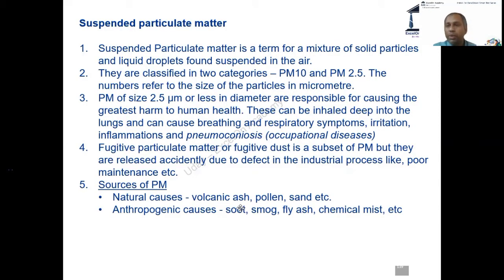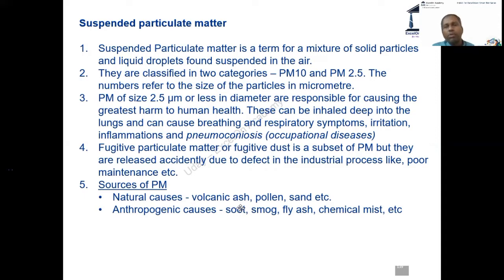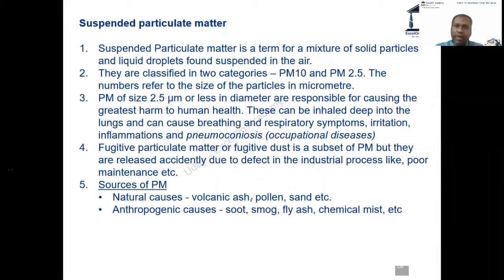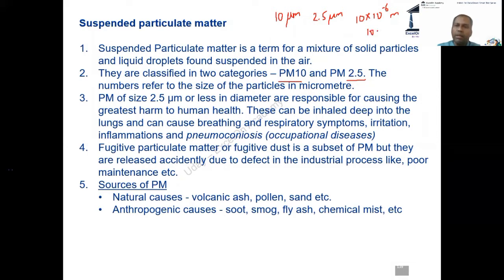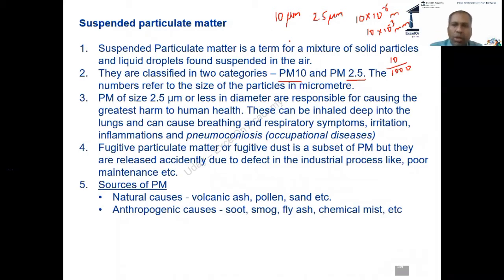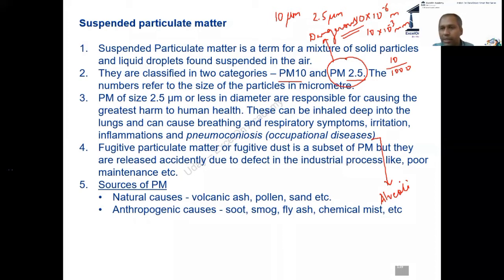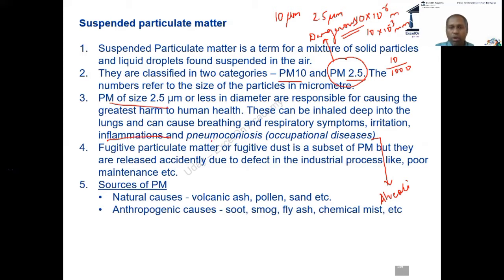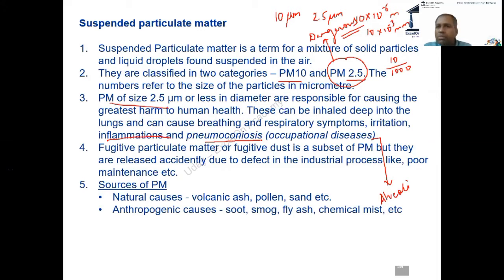SUSPENDED PARTICULATE MATTER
Uday sir talks about an important topic from Gs - III , Pollution , Environment and Ecology